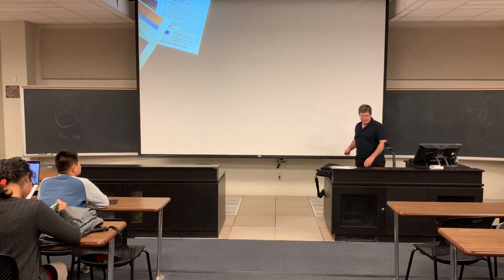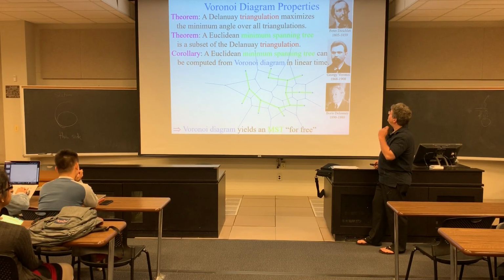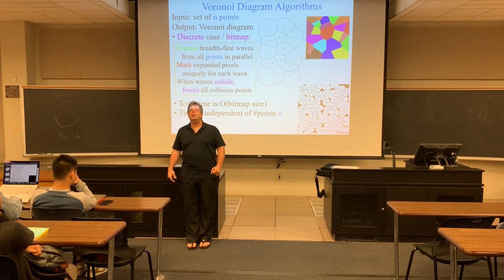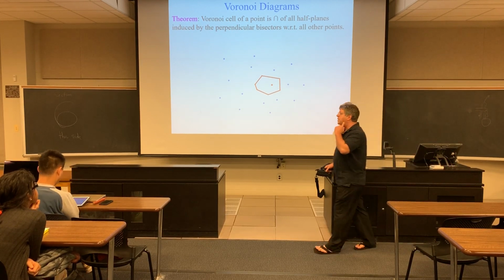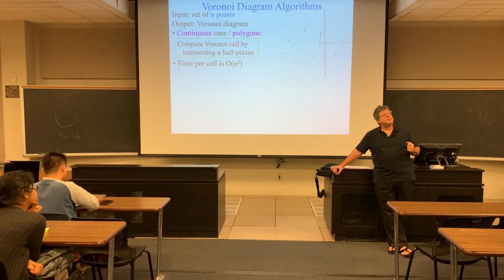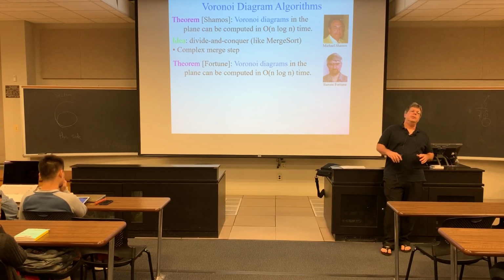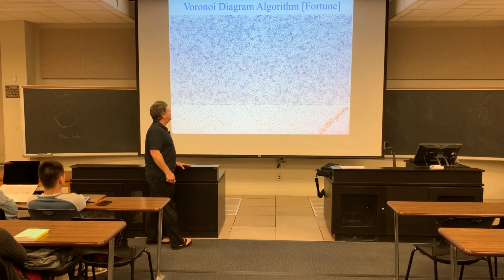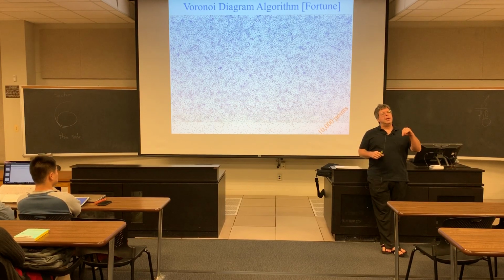Algorithms Lecture 15, Oct 17, 2019 - Part 1 of 2